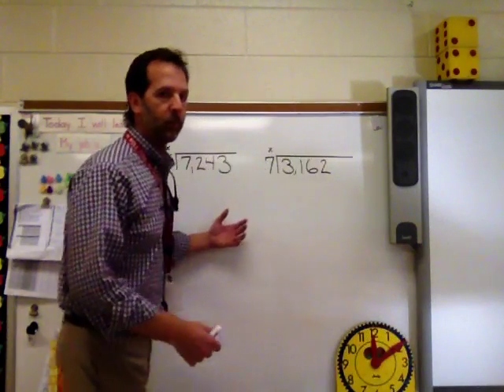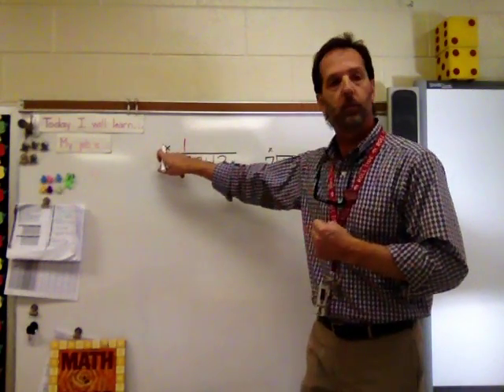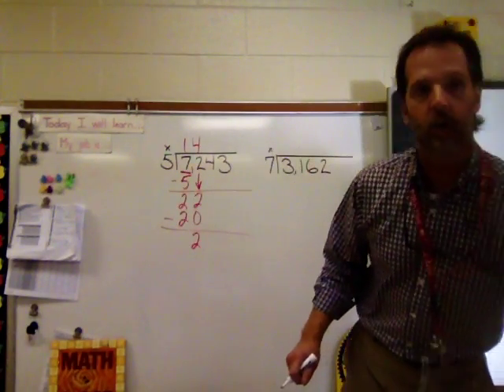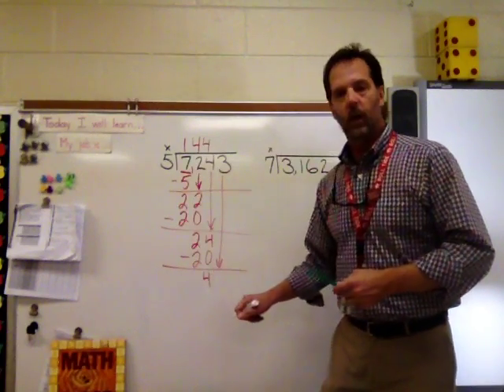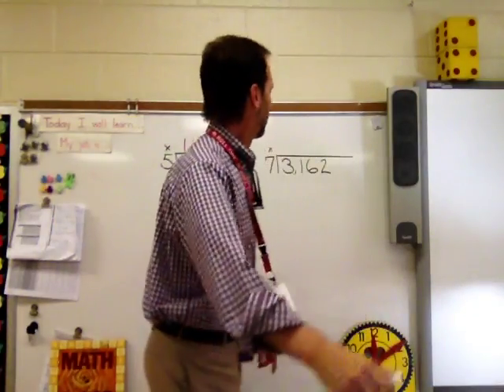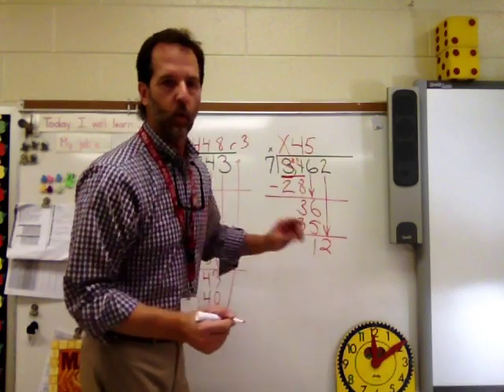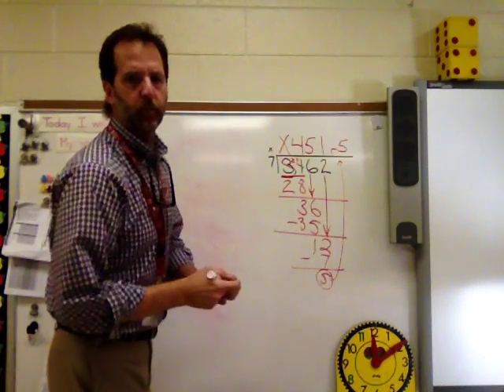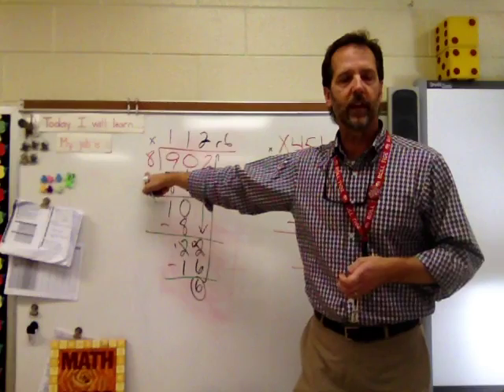Long Division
Neatness counts in long division! Try to keep your numbers in nice even columns. this will help you tremendously when working with larger numbers.